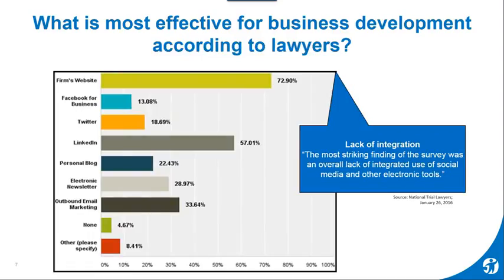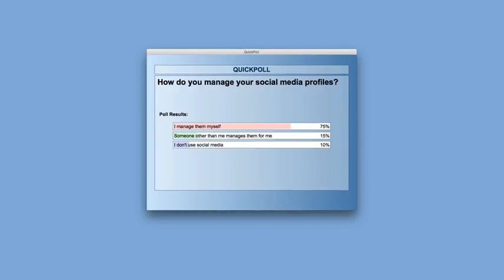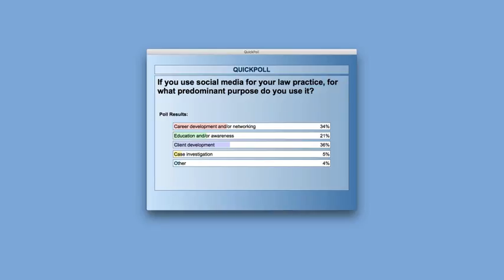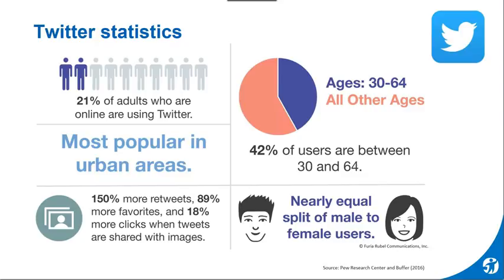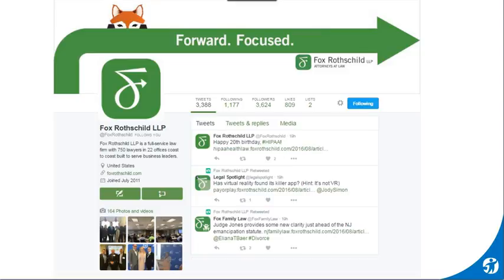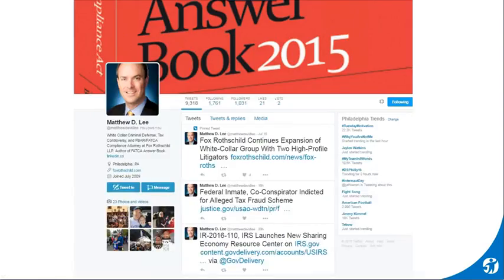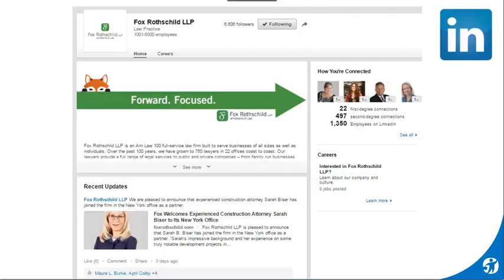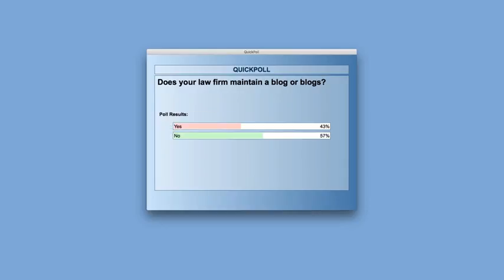MyCase Webinar Series: Digital Marketing for Law Firms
Digital marketing is the future of law firm marketing.  It gives attorneys the ability to target prospective clients on social media and broadcast content to a large audience. However, digital marketing remains a challenge for small firm attorneys with limited time and money.  Gina Rubel will help you understand the digital marketing realm and implement a strategy that works for your firm.